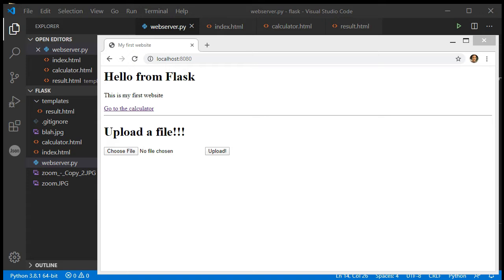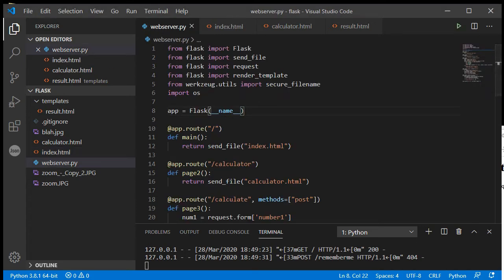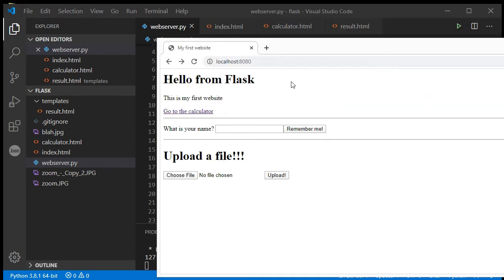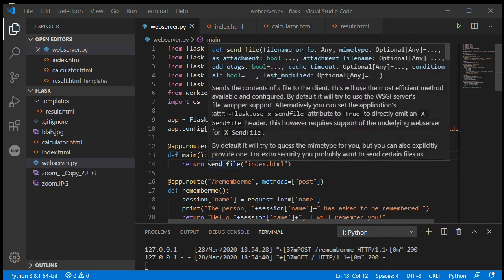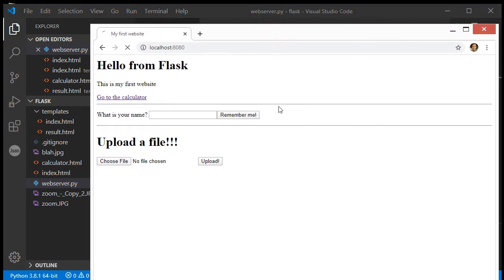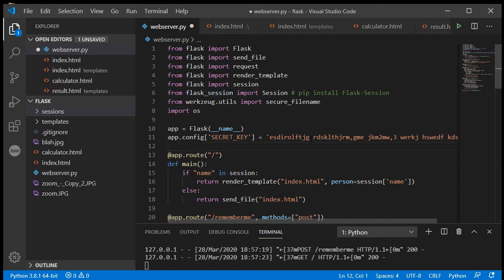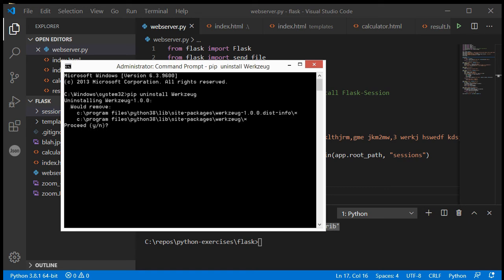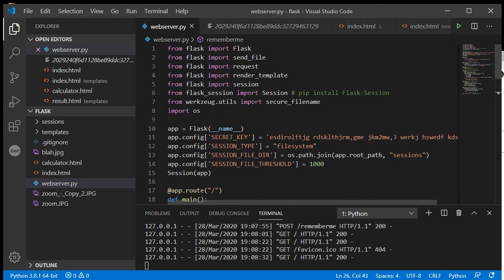Flask 05 sessions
Building a Python web server with Flask. This video: Sessions.